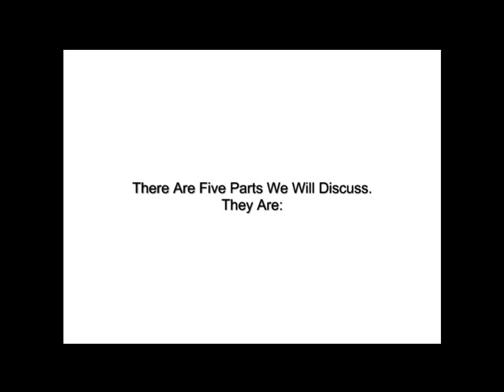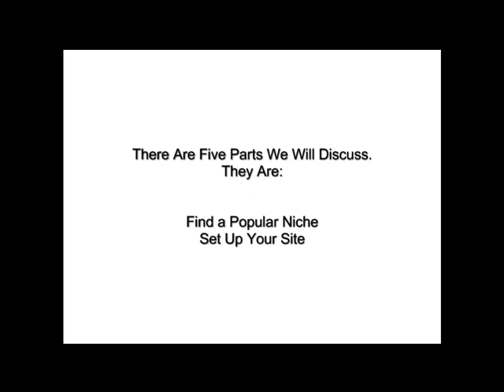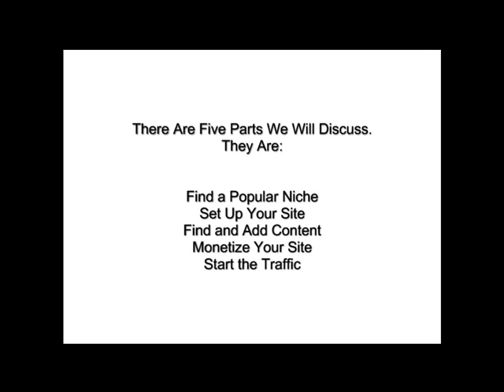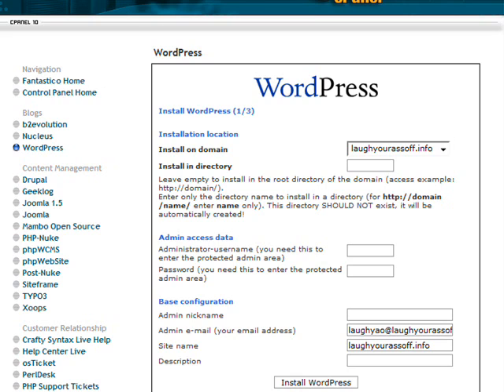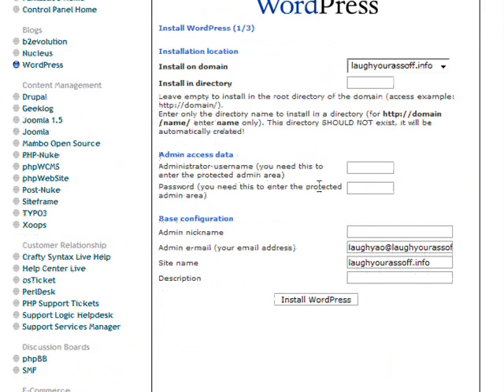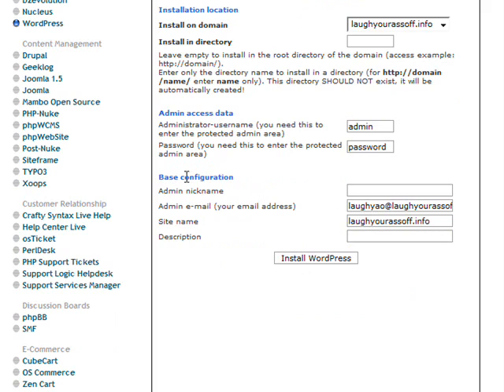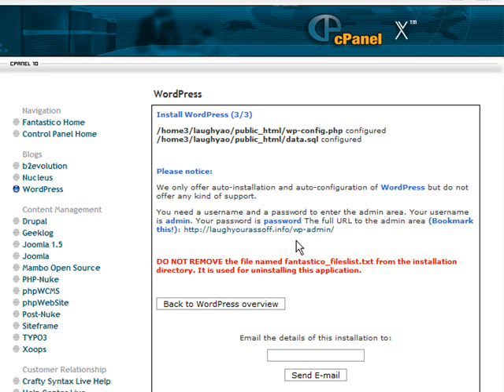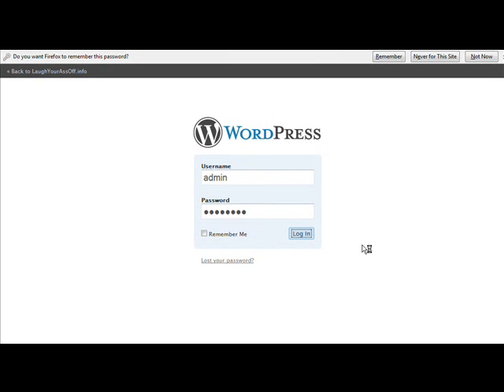Create A Quick Website Using Wordpress And Get Instant Traffic - Part 1 Introduction And Setup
Create A Quick Website And Get Instant Traffic - Part 1 Introduction And Setup. Visit my lenses on Squidoo to find out more about making money from blogging